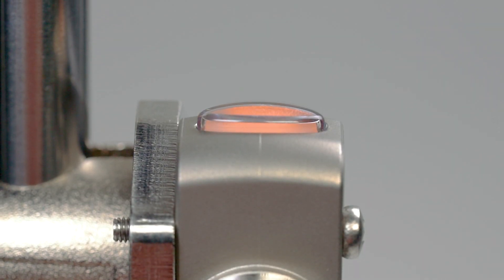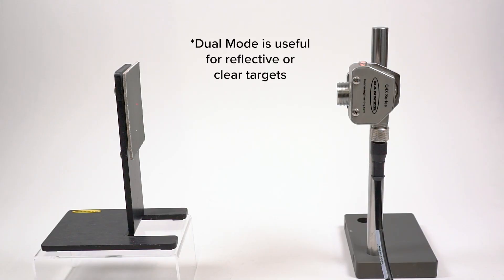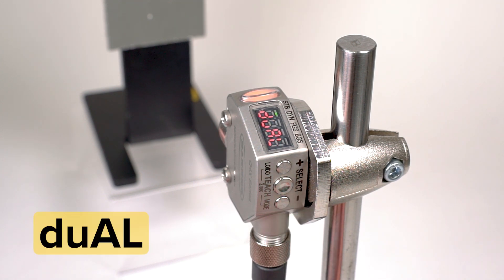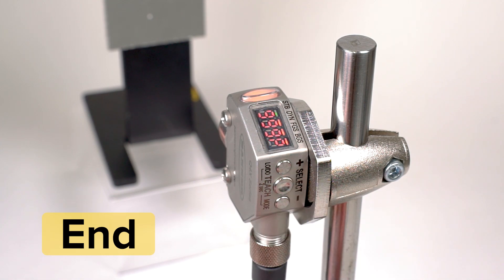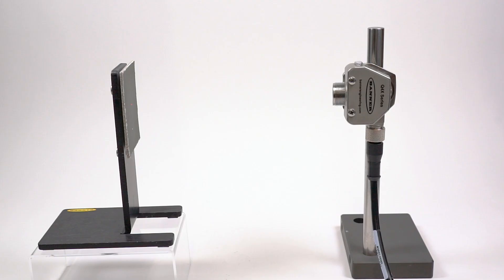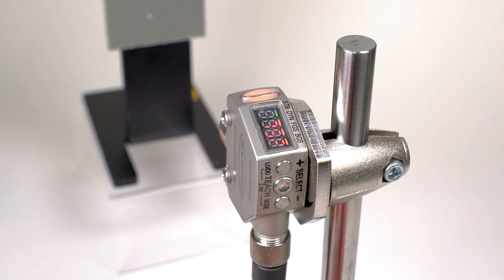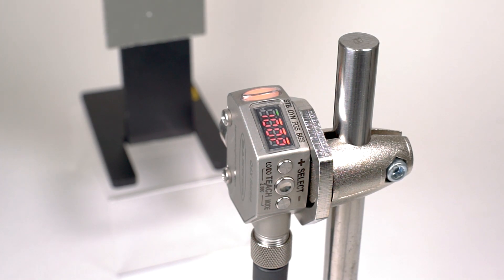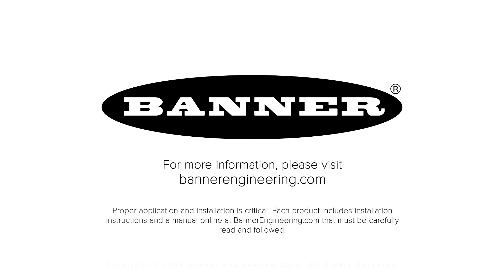Banner Q4X Laser Measurement Sensor: Dual Mode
In this video, learn how to setup the Q4X Laser Measurement Sensor with Dual Mode.